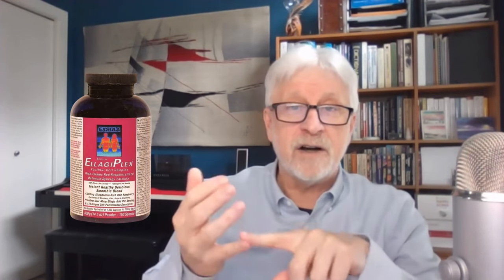EllagiPlex Superfood: A Natural Approach to Maintaining Cellular Integrity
Apoptosis is a crucial biological process, acting as a quality control mechanism within our bodies. It allows the immune system to differentiate between healthy cells and those that are not. When cells become irreparable, they're programmed to self-destruct, ensuring only functional cells contribute to our well-being. EllagiPlex, a potent antioxidant superfood blend, targets this process, aiding the natural turnover of cells. This product confronts diseases that can interrupt apoptosis, preventing cells from becoming rogue and proliferating uncontrollably.

Tumors: The Great Masquerade

Under normal circumstances, apoptosis plays the sentinel, halting abnormal cell growth. However, some cells can evade this security, similar to how a placenta—recognized as foreign yet essential—is allowed to exist in a pregnant woman's body. Tumors exploit this loophole, disguising themselves and growing unchecked. EllagiPlex aims to support the immune system in identifying and decommissioning these imposters.

Nature's Arsenal: The Ingredients of EllagiPlex

EllagiPlex harnesses the power of natural plants known for their immune-boosting properties. It starts with a base of red raspberry seed extract, enriched further with blueberry, concord grape, cranberry, and kiwi seed, all micronized for maximum potency. Graviola, coenzyme Q10, ampalaya, bromelain, and echinacea round out this botanical brigade, arming the immune system to follow through with the apoptotic process against rogue cells.

The Benefits Beyond Disease

While EllagiPlex shows promise as a fighter against abnormal cell growth, it also offers rejuvenating properties for those without critical diagnoses. Regular intake can act as a preemptive cleanse, clearing out any lingering abnormal cells that could pose future threats. With consistent use—just 6 teaspoons daily over 90 days—this blend has the potential to revitalize your system, offering a fresh slate from the cellular level.

A Call to Action for Cellular Health

EllagiPlex isn’t just about addressing existing threats; it's an investment in long-term cellular health. Whether seeking to combat a specific condition or aiming to maintain optimal internal balance, incorporating EllagiPlex into one's wellness routine could lead to significant improvements, as measured by retesting after a committed period of use. It suggests a paradigm where nature's remedies work alongside the body's innate systems for a harmonious state of health.

Questions answered in this episode:

1. What is EllagiPlex, and what are its primary ingredients?
2. How does EllagiPlex aim to improve cellular turnover, according to Martin Pytela?
3. Can you explain the concept of apoptosis and its importance in the immune system as discussed in the video?
4. Why does the host mention a disease that they're not allowed to speak of on air, and how does it relate to the function of EllagiPlex?
5. What is the analogy used by the host to describe how tumors can deceive the immune system?
6. How does pregnancy illustrate a naturally occurring form of the mechanism that certain tumors exploit, based on the video's content?
7. In what ways does EllagiPlex support the immune system's ability to distinguish between healthy and abnormal cells?
8. What types of immune system-supporting plants does Ellagiplex contain besides the seed extracts mentioned, and how might they contribute to immune health?
9. What is the recommended usage of EllagiPlex for someone looking to rejuvenate their system and clear abnormal cells?
10. How does the host suggest measuring the effectiveness of EllagiPlex after taking it for a recommended period?

Fun Facts:
EllagiPlex is designed to stimulate the immune system with a blend of strong plants to help in the apoptotic process of cell turnover
The blend starts with red raspberry seed extract and also includes blueberry, concord grape, cranberry, and kiwi seed, among other immune-supporting ingredients.
Taking approximately 6 teaspoons of EllagiPlex daily for around 90 days is claimed to clear all abnormal cells from the body